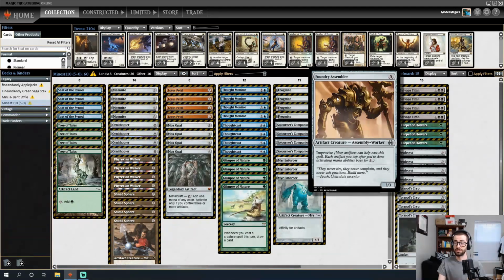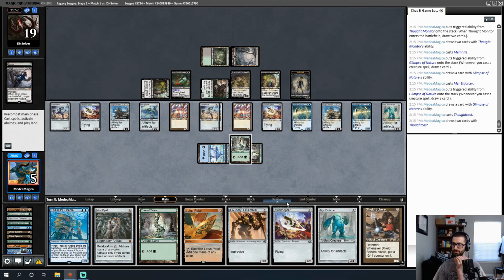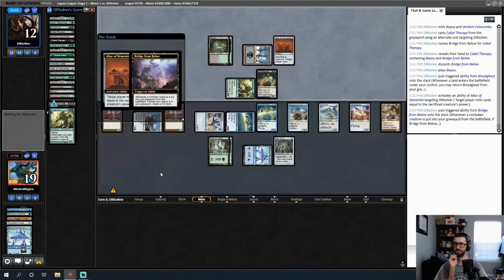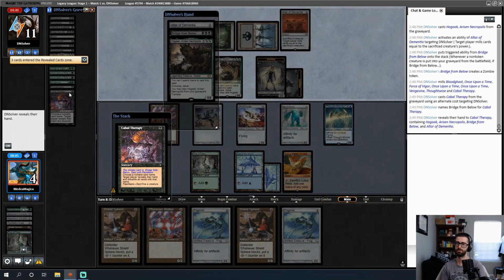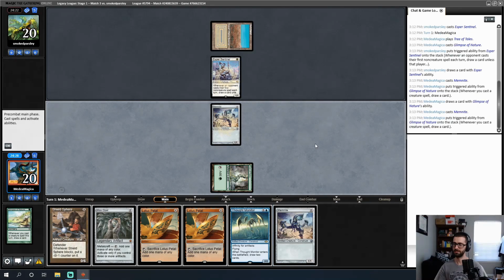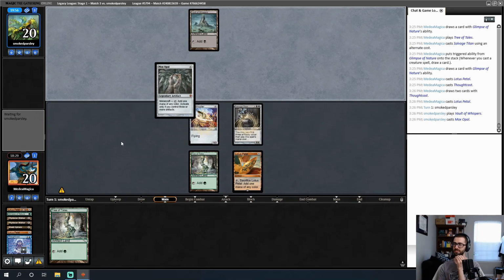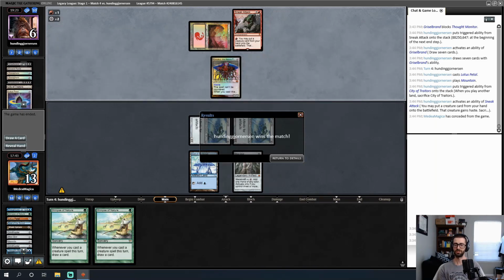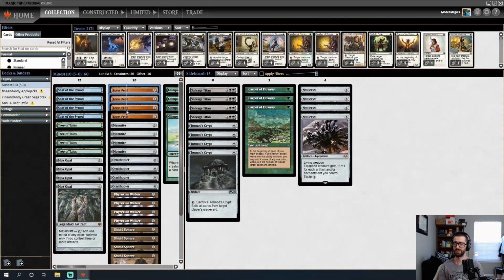Playing My Whole Deck...On Turn 1! Legacy Glimpse of Nature Affinity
In this Magic: the Gathering Online Legacy league, Phil plays a crazy deck that is a hybrid between Cheerios and Affinity.  This Glimpse of Nature Affinity deck seeks to either play its entire deck and win via Thassa's Oracle or just create enough power to win quickly via an aggressive start.

0:00 Deck Tech
4:48 vs Hogaak
30:42 vs ANT
40:47 vs Affinity
49:56 vs Red Sneak Attack
59:10 vs UR Delver
1:07:40 Conclusion